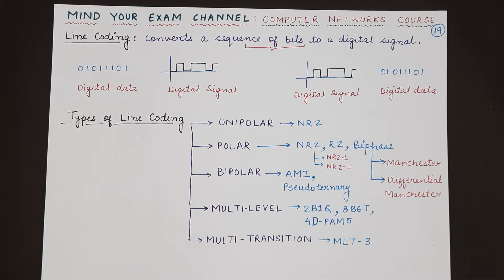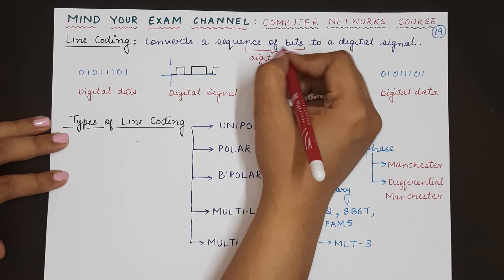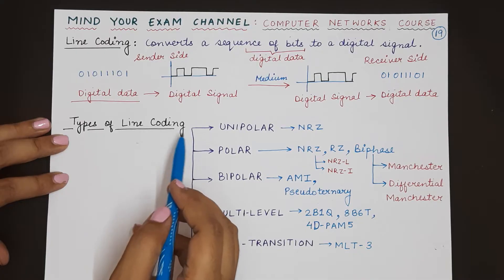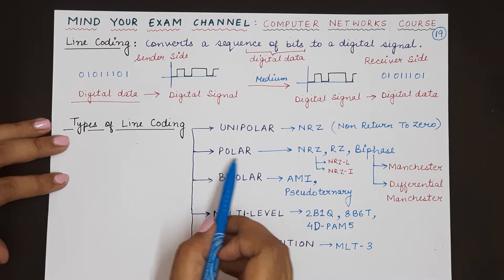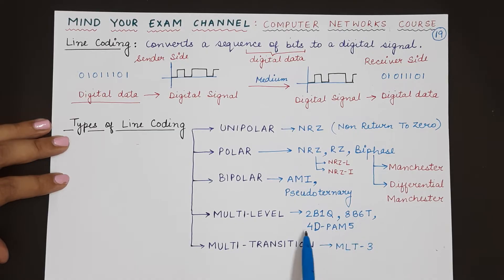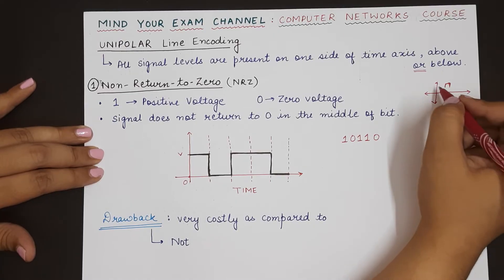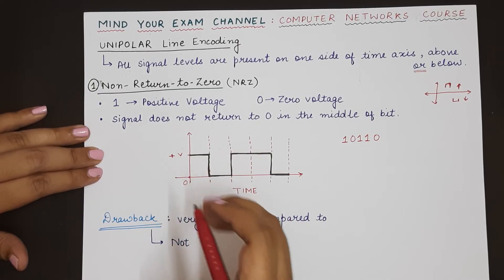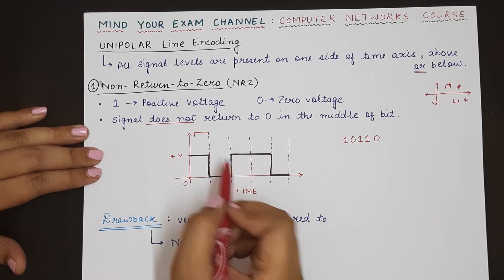Line Coding Types | Unipolar Non-Return-to-Zero (NRZ) Technique | Computer Networks | Lecture 19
Lecture 19: Types of Line Coding

This video explains the following topics:
1. What is Line Coding
2. Types of Line Coding
3. Unipolar Line Coding technique
4. Unipolar Non-Return-to-Zero (NRZ) Line Coding technique